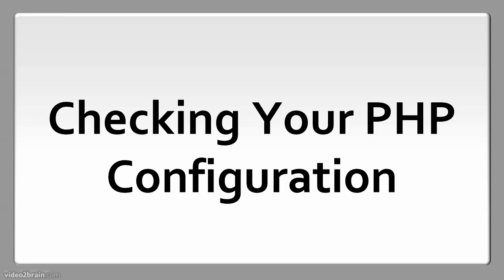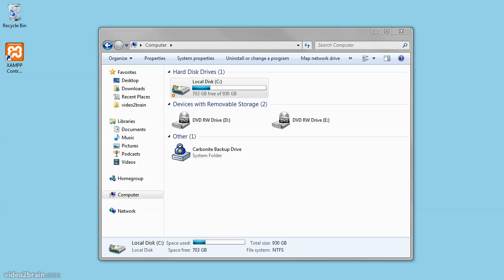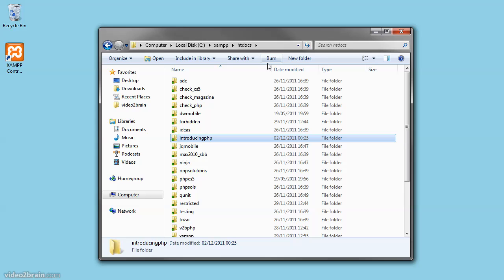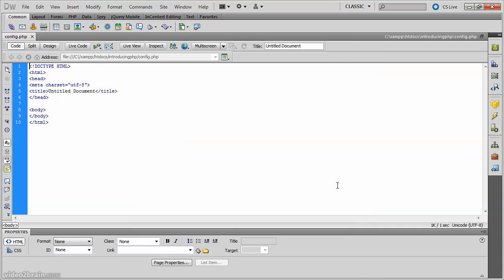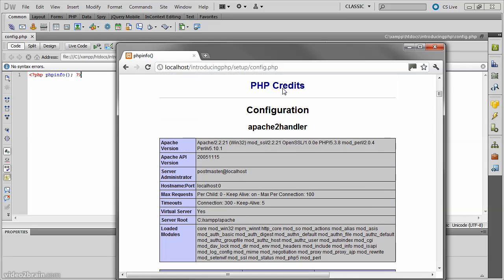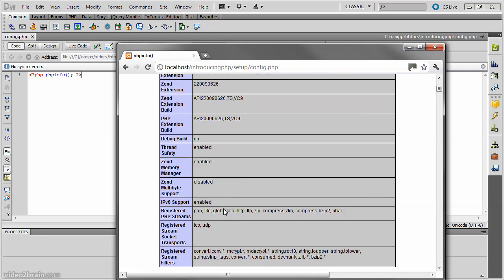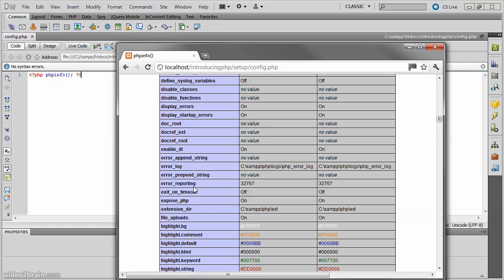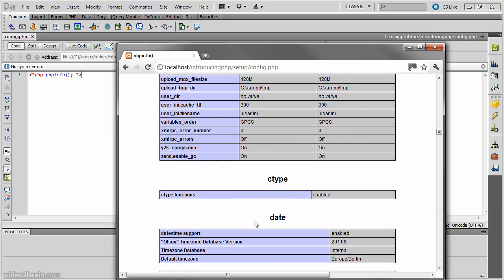EN138 01 05